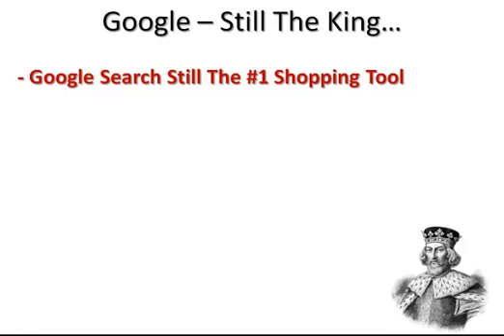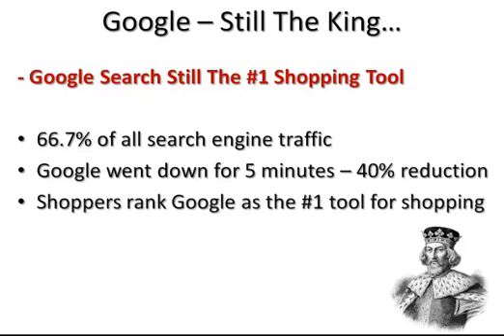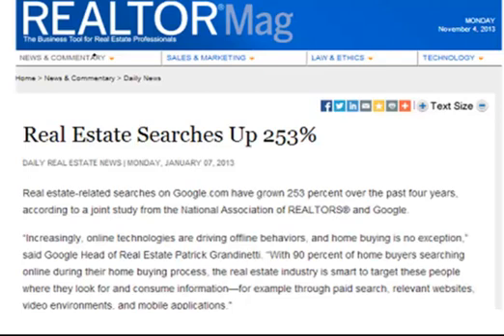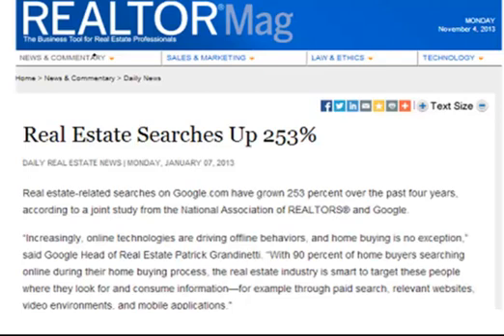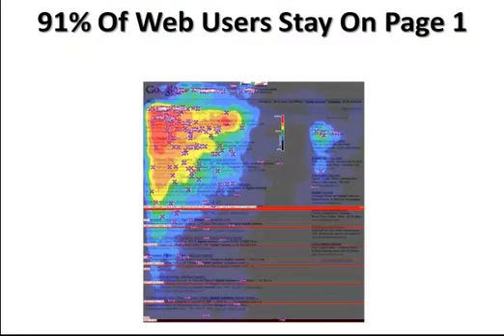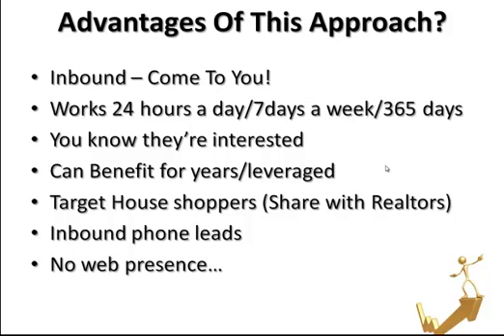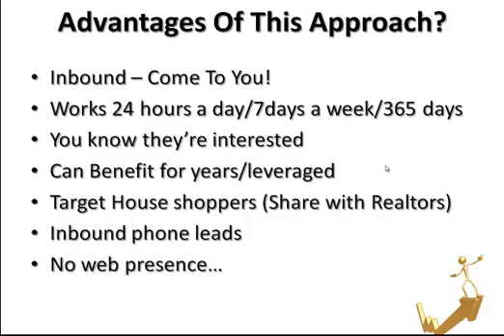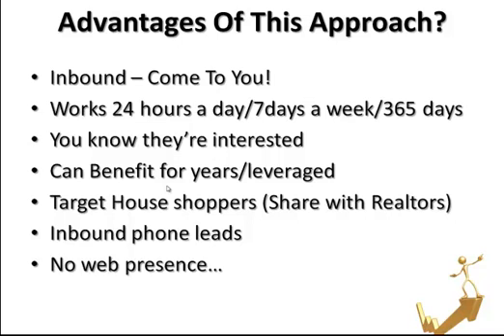Powerful Mortgage Lead Generation With Google